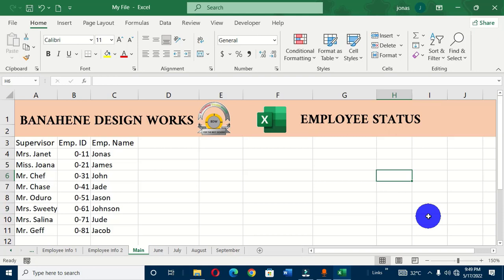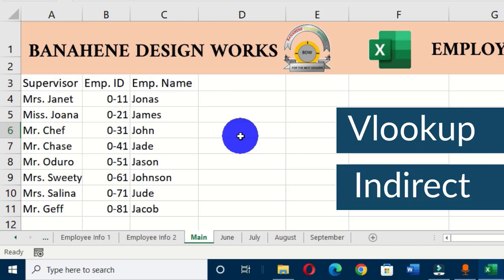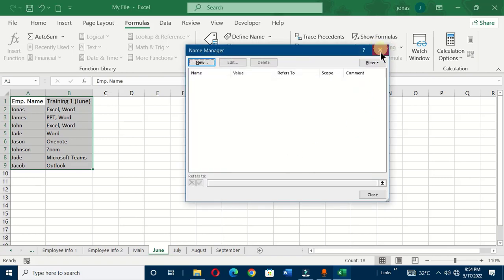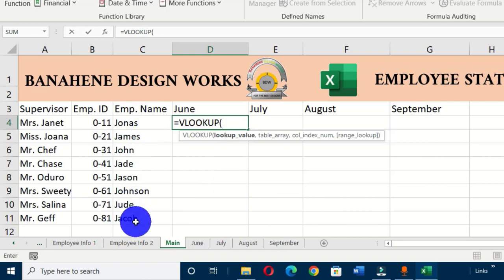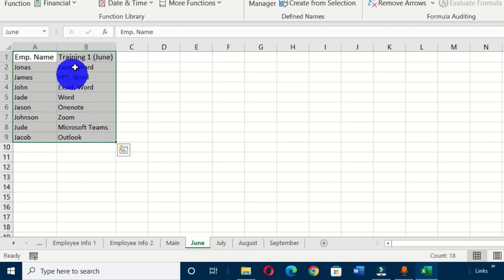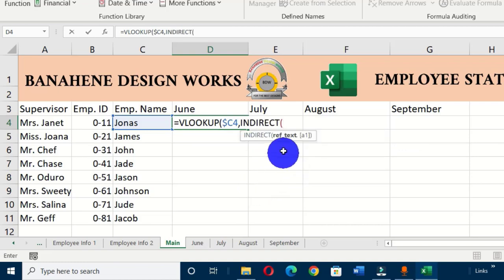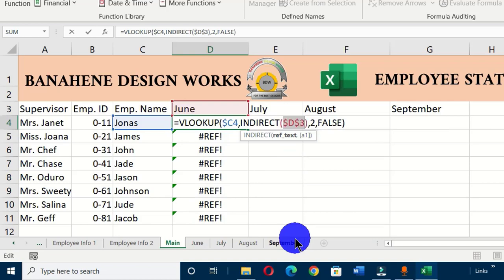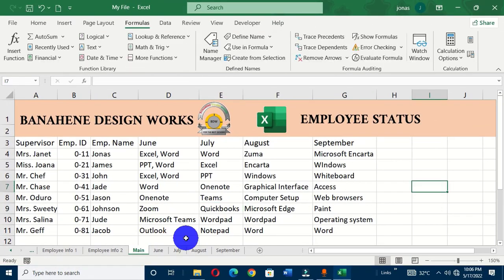Microsoft Excel VLOOKUP with INDIRECT Function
You are welcome to Banahene Design Works. This wonderful channel is about computer techniques, computer design works and training on Microsoft office software. As an ICT teacher and trainer I do have the passion to share my IT ideas with people. In Microsoft Excel spreadsheet application, there are a lot of formulas and functions to be used for different task. Today i want to show you a special two functions to manipulate your Excel data. These functions are VLOOKUP and INDIRECT. In addition to these functions, we will also used Name Range to make it quicker for us. let's check this out. Below are timestamps.

Timestamp:
00:00 Introduction
00:22 Introduction to worksheet data
02:44 How to create a name range in excel
05:52 How to use the VLOOKUP function
09:55 How to use the VLOOKUP, and INDIRECT function
13:24 Video conclusion